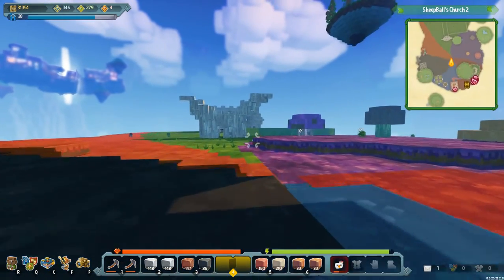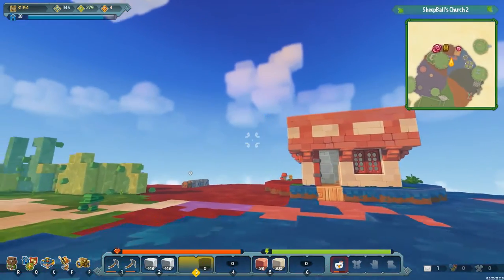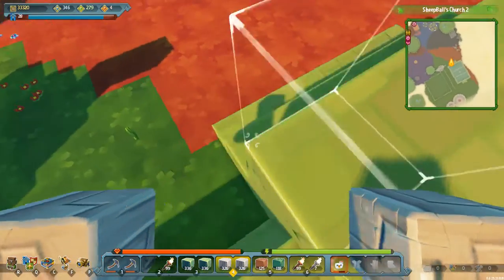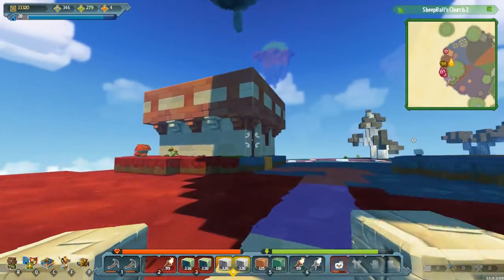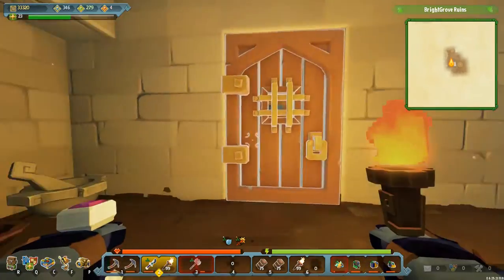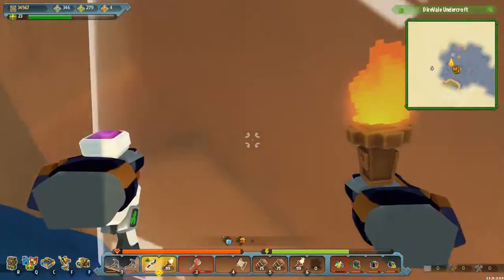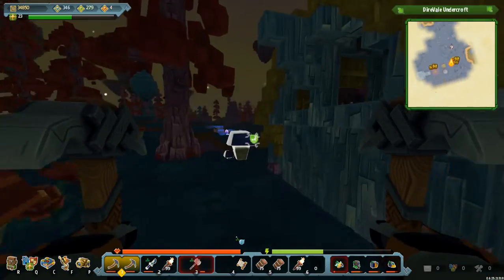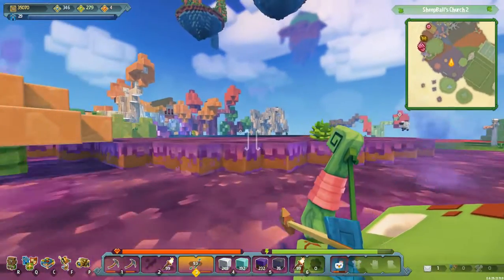SkySaga Alpha 6: Episode 11 - Follow the White Rabbit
This week we end A6 with a bit of work and a few games

Watch this space for more as the alpha progresses

Post schedule:
Saturdays